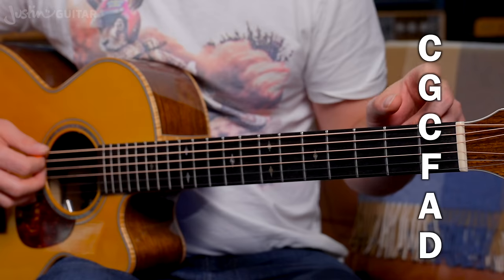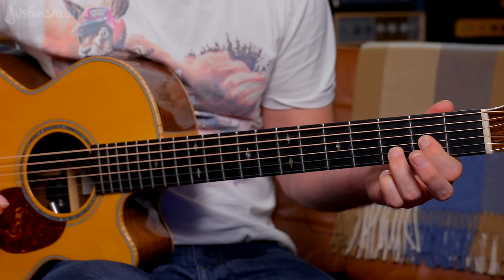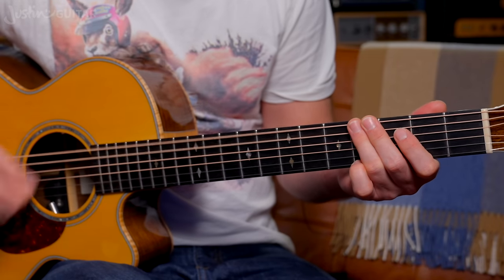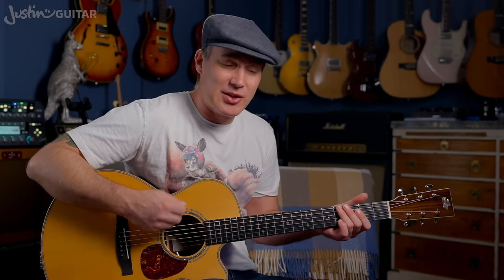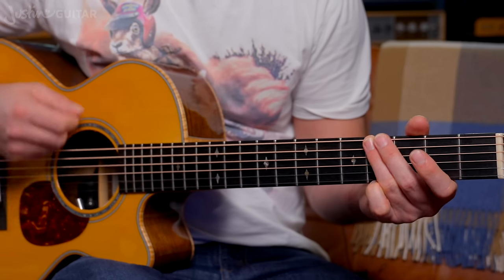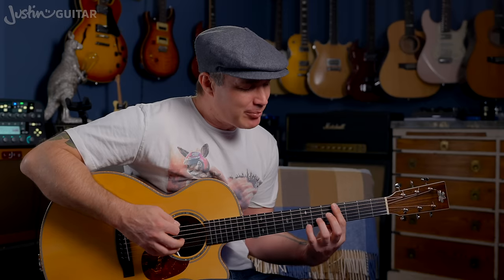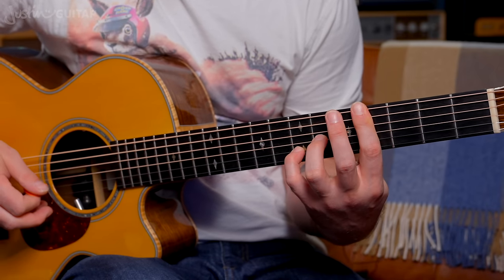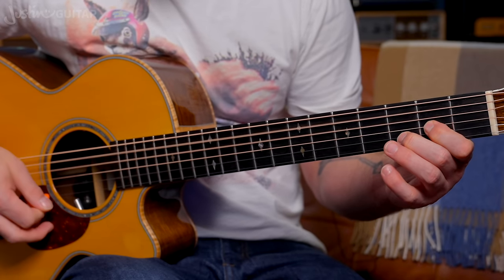Something in the Way by Nirvana | Easy Guitar Lesson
🎸 In this easy lesson, we'll learn how to play Something In The Way by Nirvana on the acoustic guitar! 👉 Over 600 Song Guitar Lessons With Chords, Tabs, & Lyrics

💡 Play along with JustinGuitar Songs & Lessons App and unleash the musician in you! Over 1000 songs and the best resources to learn guitar right in your pocket. Try it out for free

👉 Video Chapters
00:00 Guitar Cover
01:45 Lesson Intro
02:12 Guitar Tuning
03:38 Verses
05:00 Verse Rhythm
07:49 Chorus
10:41 The Groove

🎸 Track your progress, set a practice routine, get free downloads and additional resources, Community help, and much more! Just like private classes with me!

🚀 Looking to LEVEL UP your guitar skills? Check my Music Theory course - The best one on the web!